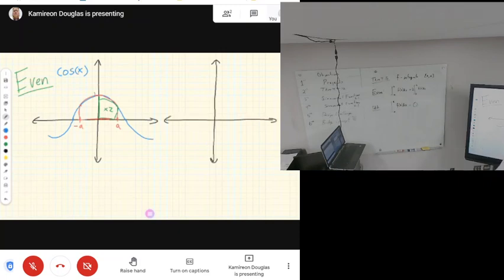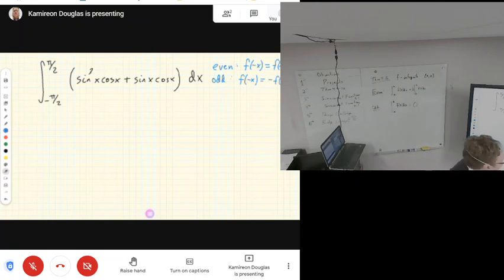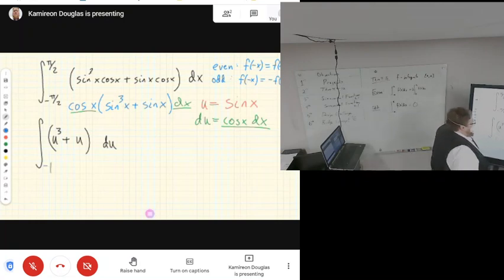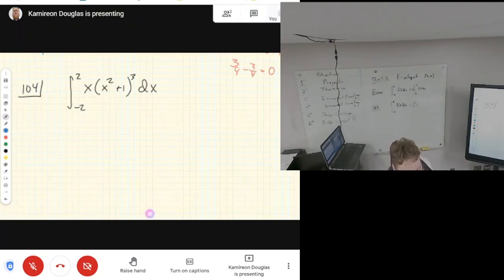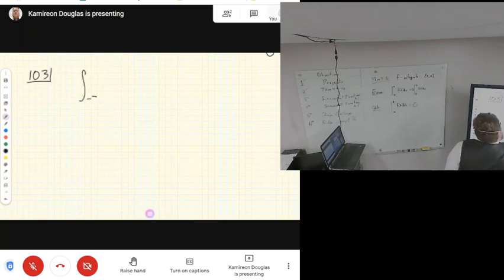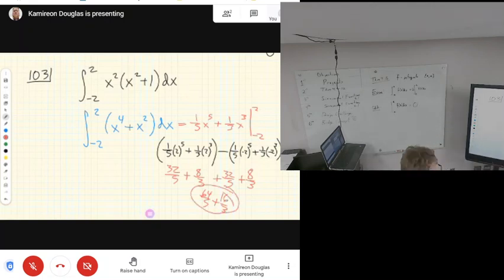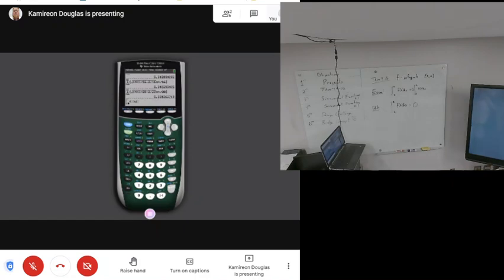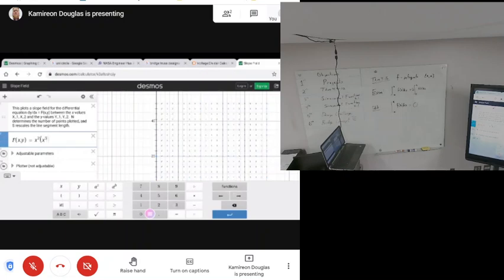Calc 02 03 2021 U Substitution